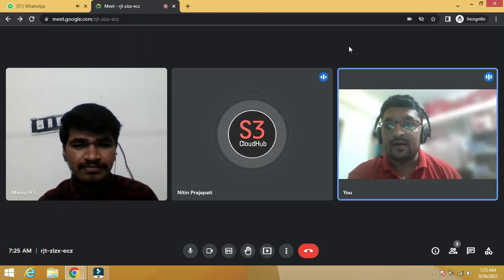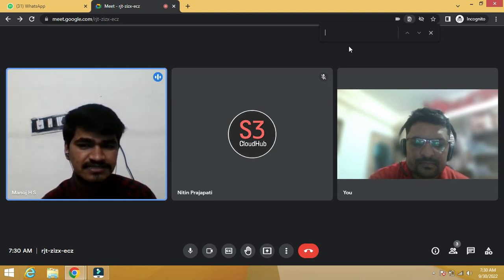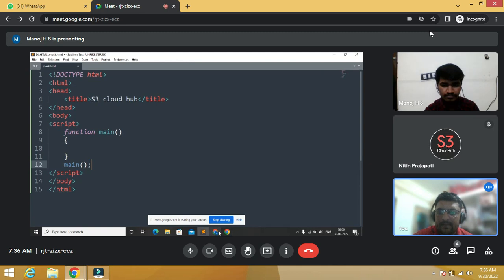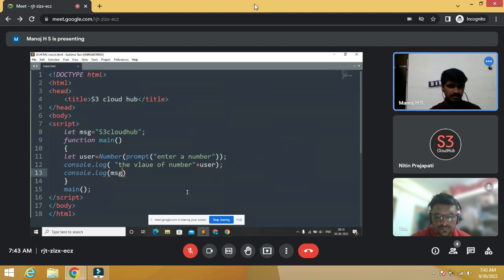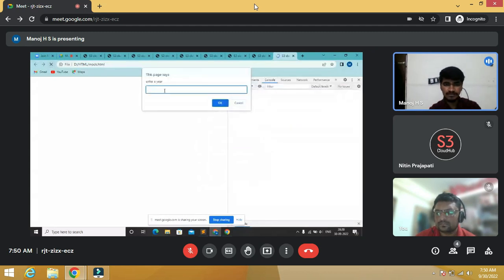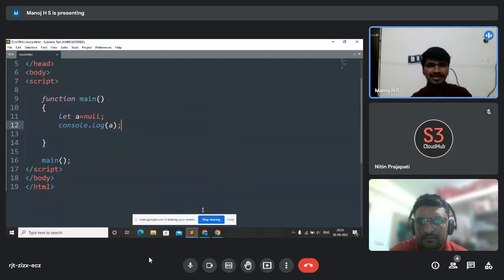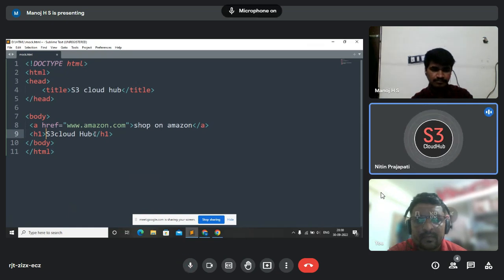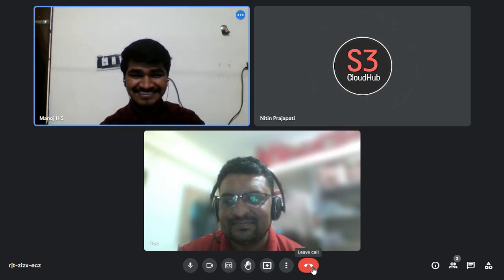Mock Interview Full Stack developer Fresher | Interviewing My Subscriber | Java Script Interview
The main reason behind this channel is to educate people about software testing so that it will be helpful for them to choose the right career and also prepare for their interviews.

You can ask in the comment section below if you have any questions or doubts.